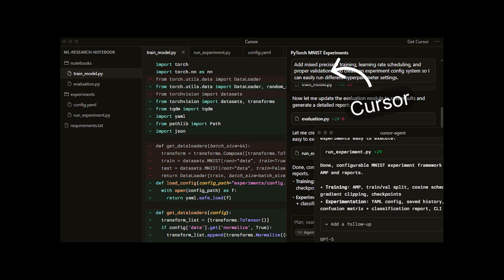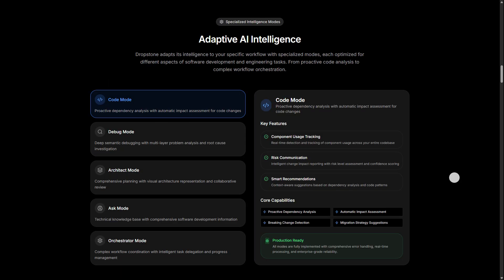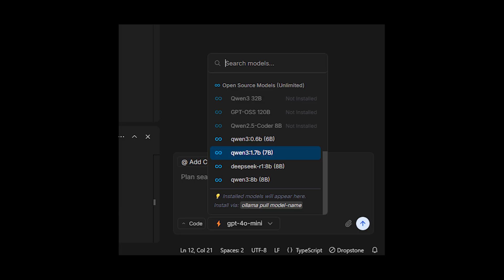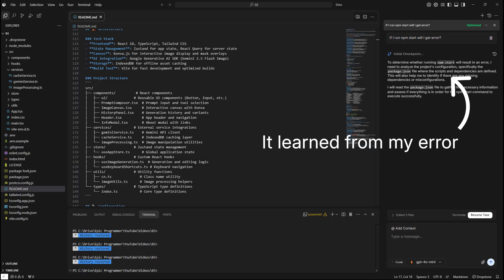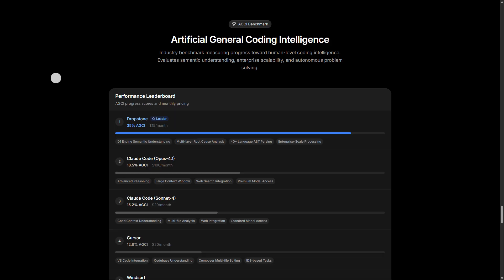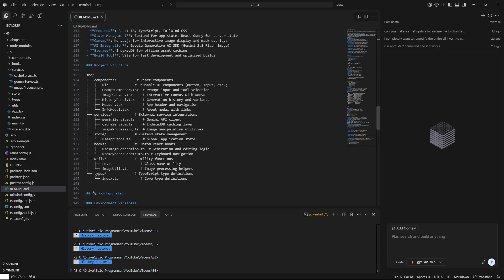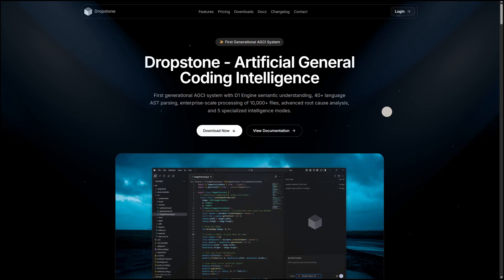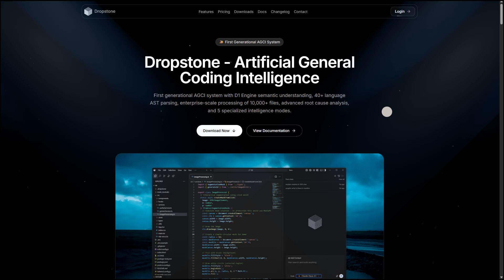I Switched From Claude to Dropstone... And It Changed Everything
Dropstone is like an AI coding partner that goes way beyond tools like Claude or Cursor — instead of just answering prompts, it actually learns from mistakes, analyzes your whole codebase, and can manage thousands of files at once. Think of it as the first “Artificial General Coding Intelligence,” built to understand any programming language, debug deeply, and even improve itself over time, making coding faster, smarter, and way more powerful.